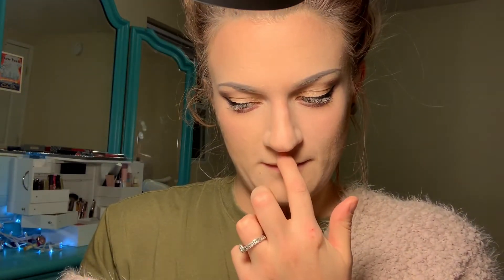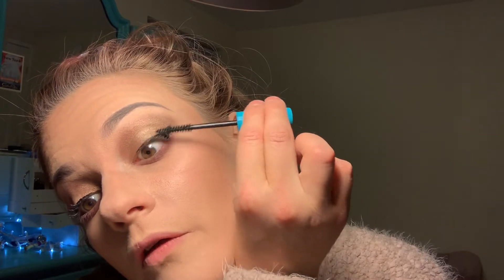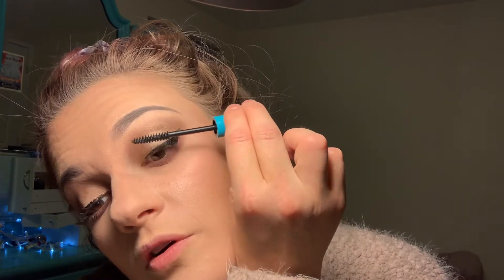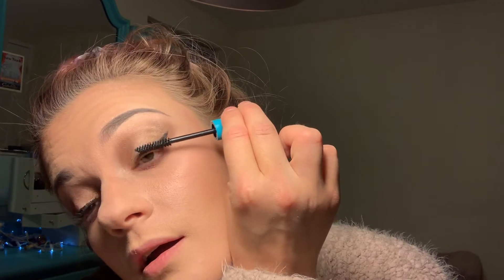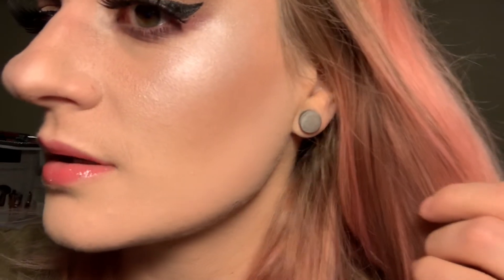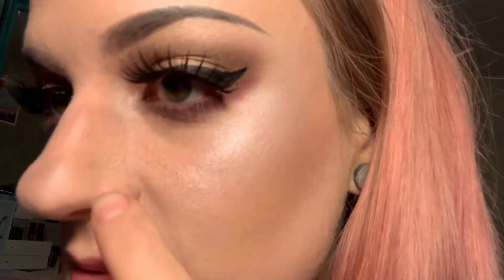Full Face Of Dollar Tree Makeup (RIP TO MY SKIN)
Hiii! For this video I hit up my local dollar tree where everything is $1! I got a full face of makeup to see what can be done with their lower price (and quality😬) products. Will I find a new staple?!